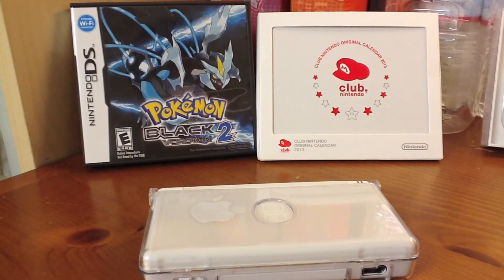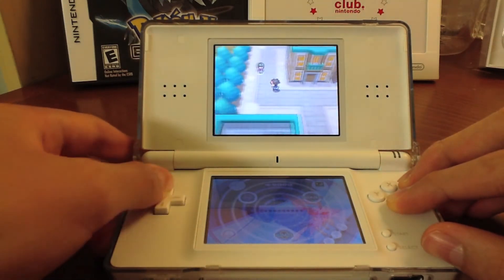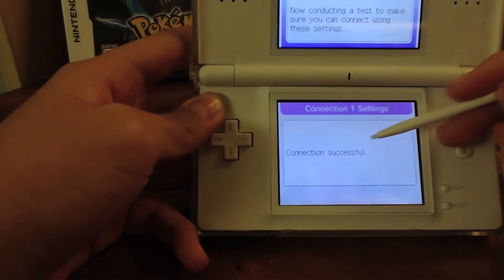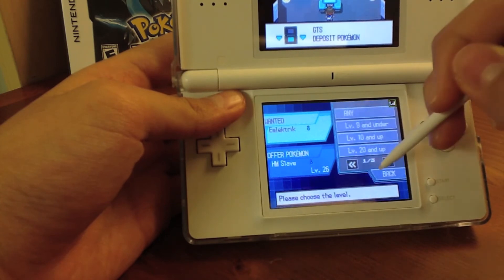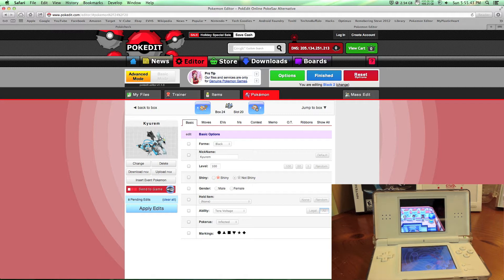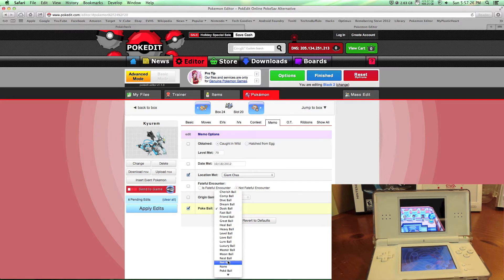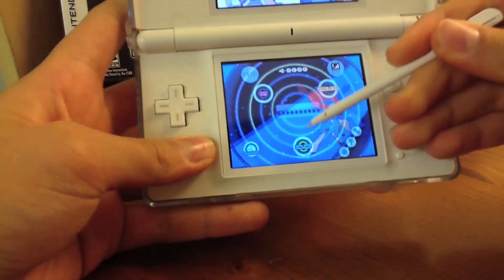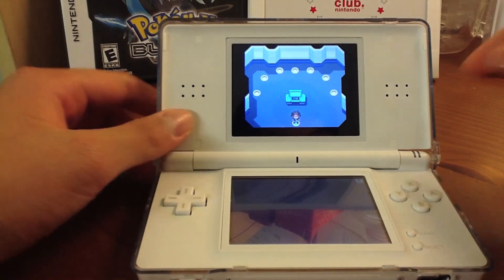How to Create Custom Pokemon - Pokedit (ON MAC)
If you don't have annotations, click this link to check out the all new Pokedit called Pokemon Maker, it's the same thing, a much simpler updated design, less glitchy, and over all a huge step up

Hey what's up everyone, I will be teaching you guys how to make your own Pokemon online and put it in your game.
This is by far the easiest way to do so for Mac users and also for PC users. Don't waste your time finding stuff like Pokesav or Pokegen or any kind of crap, this is the easiest way and it won't harm your Mac like those windows program.

         I have recently teamed up with Pokedit's Editor in adding 95% of the new places in Pokemon Black 2 and White 2.
I hope it's not that confusing and if you guys have any question, leave it in the comments section below.

I have no idea that the video got cut off until I just watched it again but I can assure you 100% that it works.